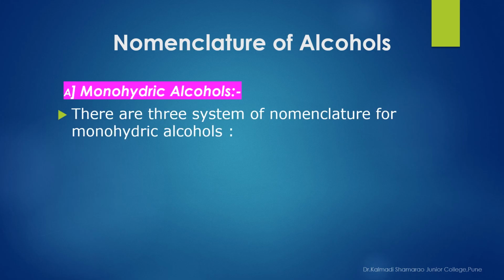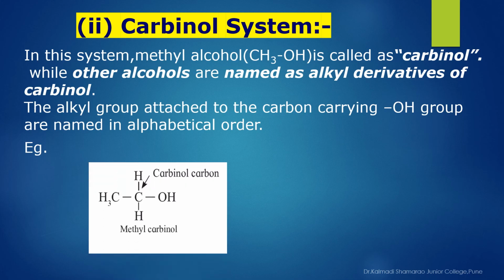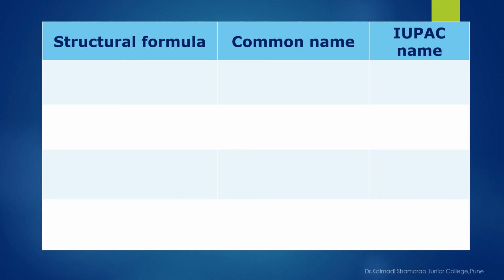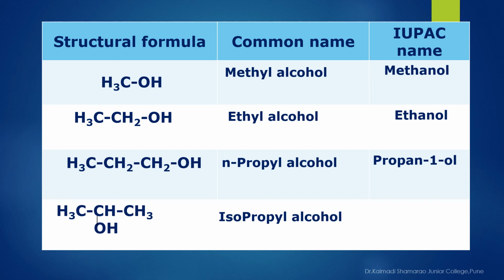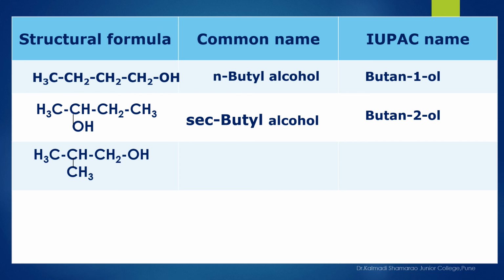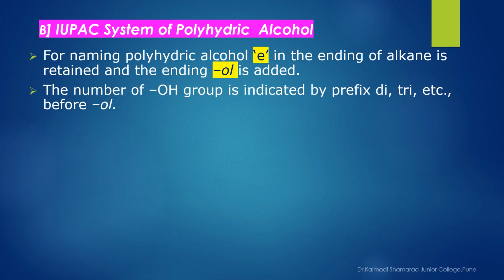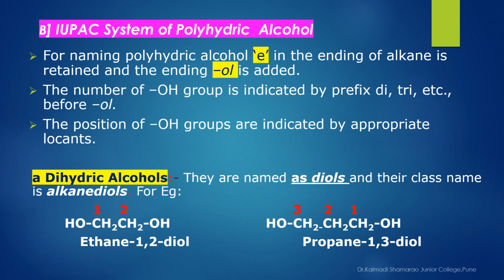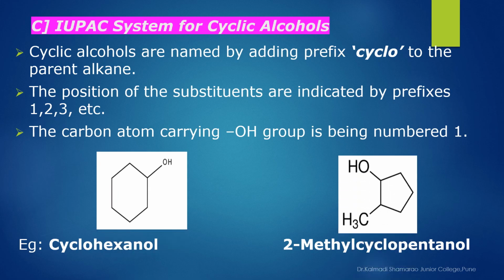Chapter-11 Alcohols, Phenols and Ethers, sub topic : 2. Nomenclature of alcohols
Chapter-11 Alcohols, Phenols and Ethers,  sub topic : 2. Nomenclature of alcohols, in this video Nomenclature of monohydric alcohols, poly hydric and cyclic alcohols is covered in short.